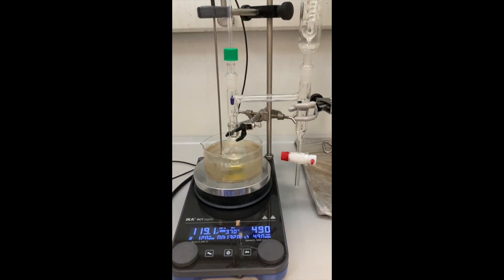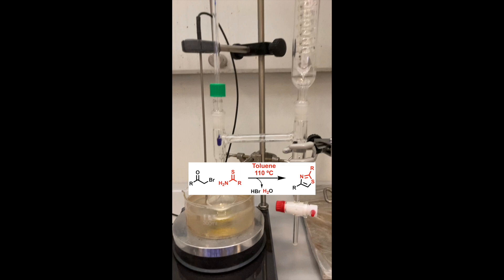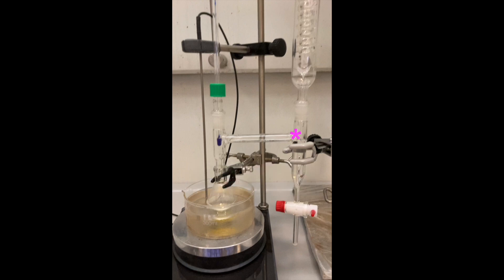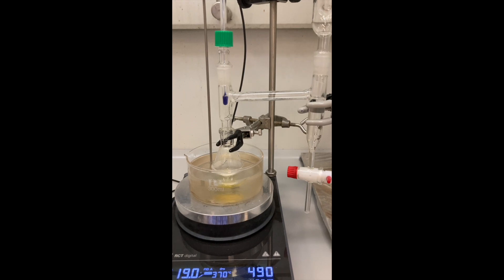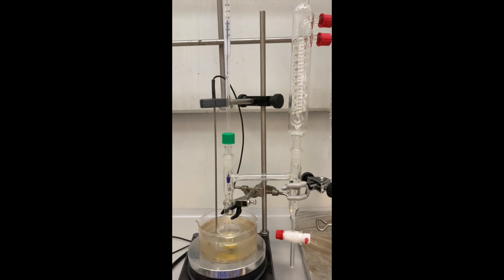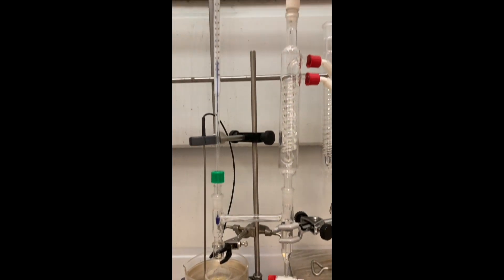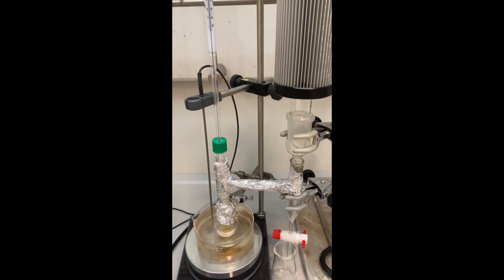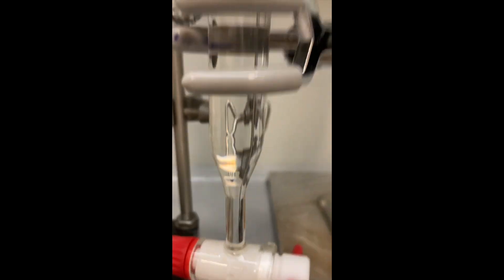Hantzsch-type reaction - Dean Stark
I set up a Hantzsch-type reaction. To this end, a mixture of the thioamide and the bromoacetone in toluene was refluxed overnight. Before that, I had tried several different conditions without success. Now, since the condensation between these two molecules involves the formation of water, I thought it would be a good idea to carry out this reaction in a Dean-Stark apparatus, in order to remove the water generated and drive the reaction toward completion. However, the reaction went south.